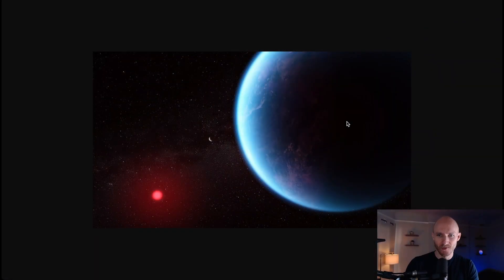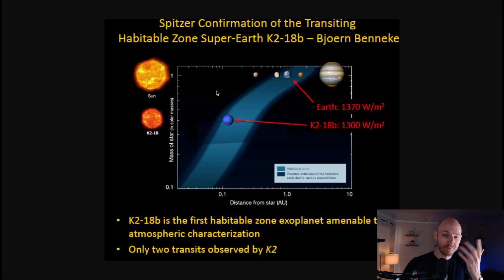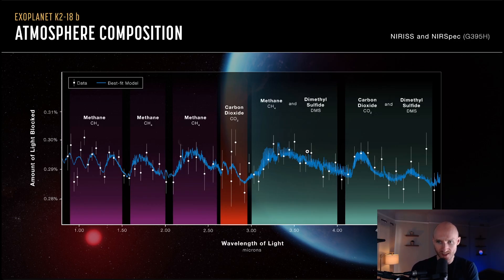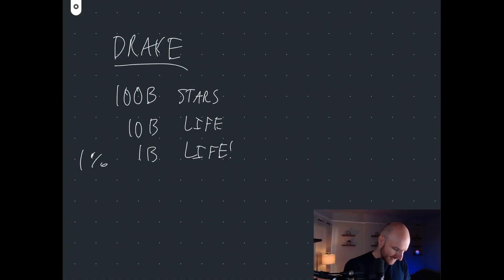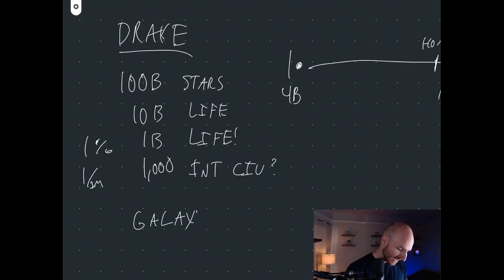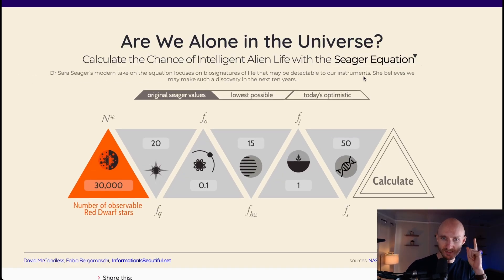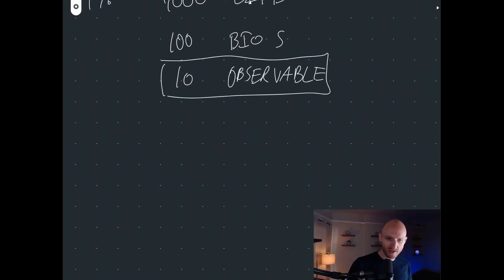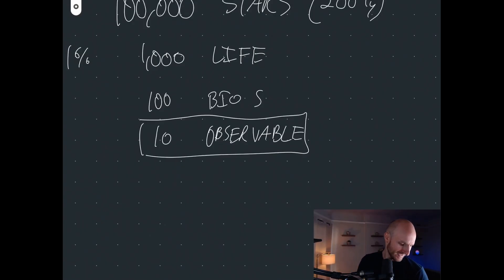The REAL Equation For Alien Life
Scientists have found biosignatures of life on an exoplanet, k2-18b. But this exciting JWST finding doesn't actually tell us much about the famous Drake Equation or the Fermi Paradox. Instead, we should use a lesser known equation for life, the Seager Equation. We'll explore that today.

Thanks to the donors of Roote. Shingai Thornton, Yaniv Tal, Philip Stehlik, Protocol Labs, and The Graph.

Doug Petkanics, Matt Lindmark, Daniel Friedman, Maciej Olpinski, Ref Lindmark, Jonathan Washburn, Patrick Walker, David Hanna, Michael Groeneman, Haseeb Qureshi, Jim Rutt, Brian Crain, Colin Wielga, John Lindmark, Peter Rogers, Denise Beighley, Scott Levi, Harry Lindmark, Jonny Dubowsky, Katie Powell, and Simon de la Rouviere.